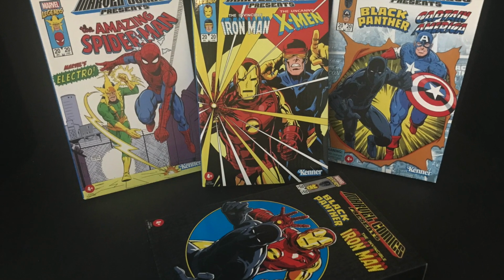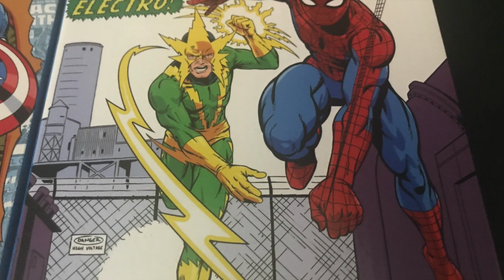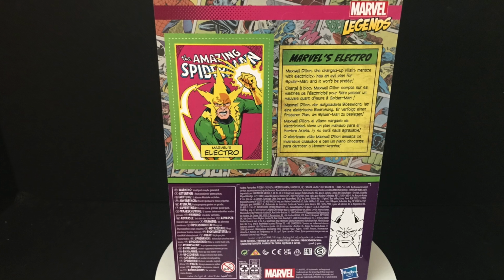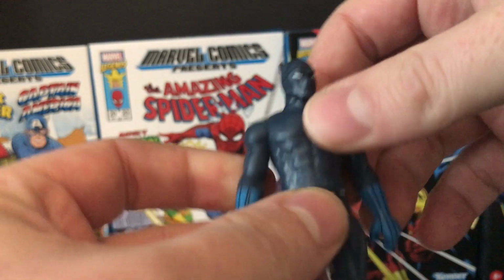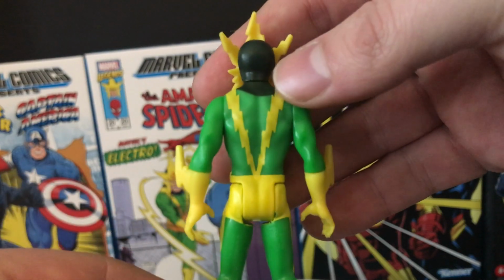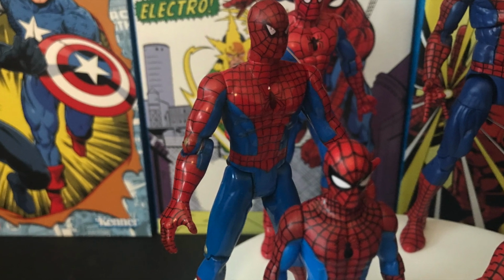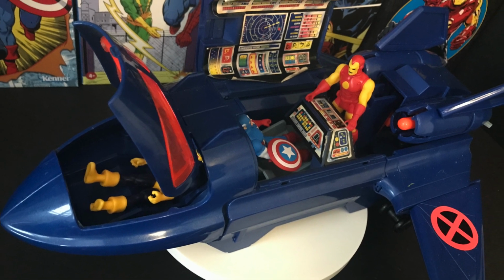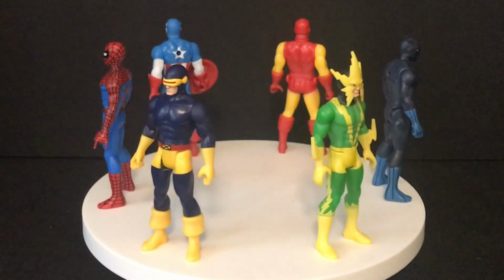2020 RETRO MARVEL 375 Wave 1 | Hasbro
Everything you need to know about the brand new Hasbro Marvel Legends “WHAT IF” Kenner 3.75in Retro figures!